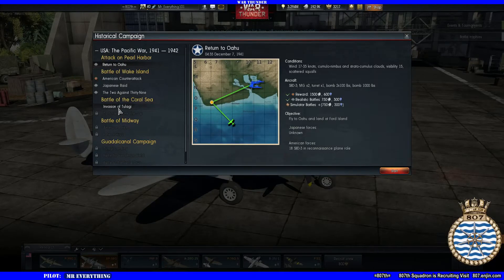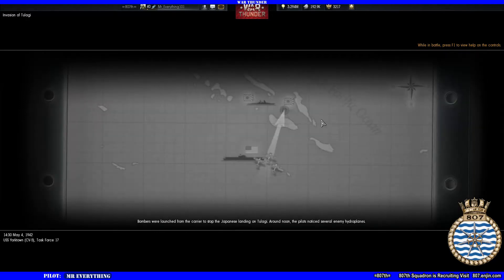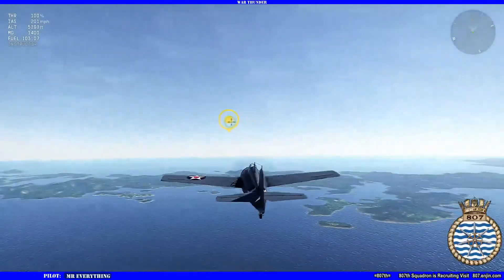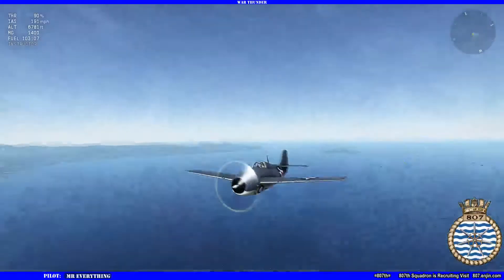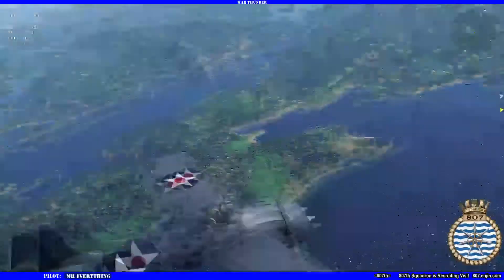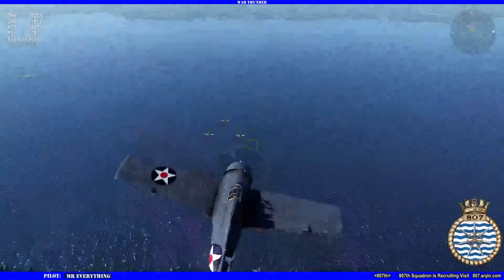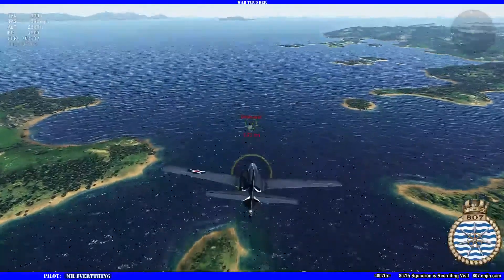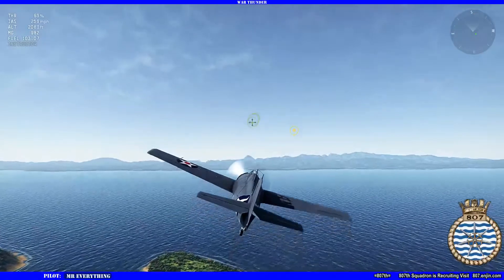War Thunder Pacific Campaign Pt 5 Coral Sea